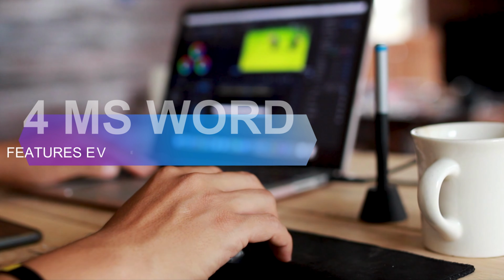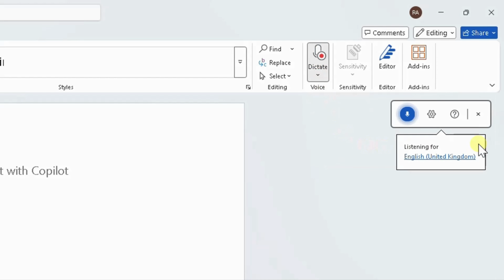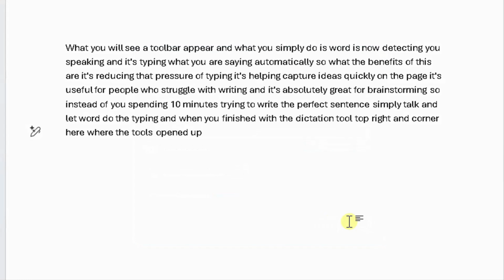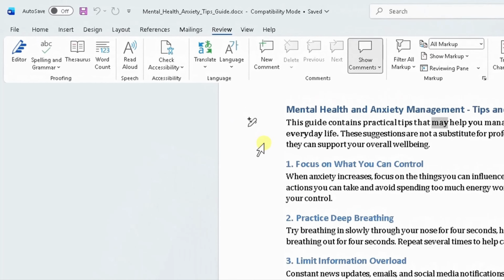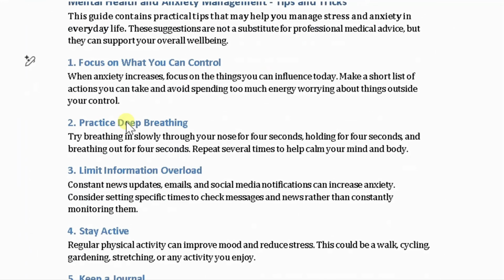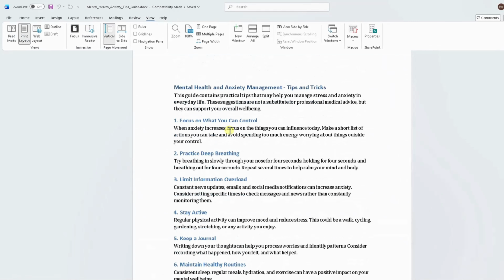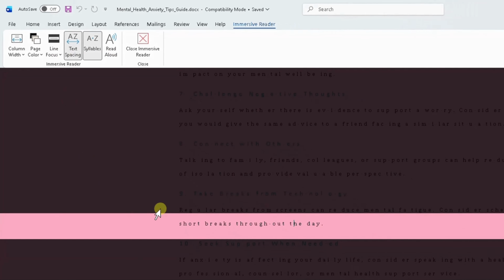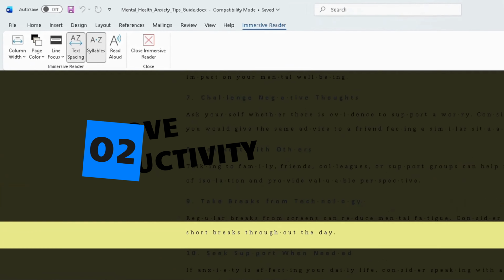Stop Getting Distracted in MS Word: Use These 4 Settings!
Do you ever open up Microsoft Word and instantly feel overwhelmed by a giant blank page or a massive wall of text? 🤯 Whether you're a student, teacher, or office professional, Microsoft Word is NOT just a word processor—it’s packed with hidden accessibility and productivity tools designed to make your life easier!

In this tutorial, I’ll show you 4 simple but powerful Microsoft Word hacks that will help you reduce distractions, improve your reading comprehension, and write faster without the cognitive overload. You'll learn how to brainstorm effortlessly with Dictation, absorb information better with the Read Aloud tool, block out distractions using Focus Mode, and customize your reading experience with the Immersive Reader.

If these Microsoft Office tips and tricks help you stay productive, please hit that LIKE button, SUBSCRIBE for more tutorials, and let me know in the comments which feature is your favorite!

CHAPTERS!
00:00:00 Introduction to Microsoft Word Features
00:01:08 Feature 1: Dictation
00:02:51 Feature 2: Read Aloud
00:04:46 Feature 3: Focus Mode
00:06:04 Feature 4: Immersive Reader
00:08:03 Outro & Subscribe